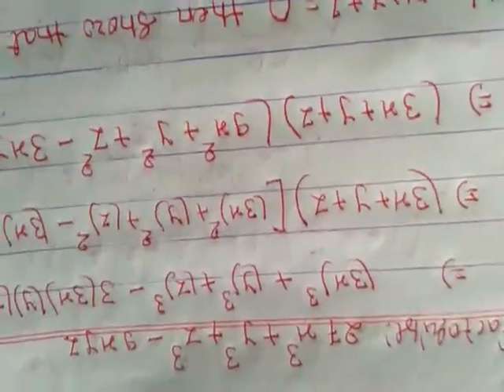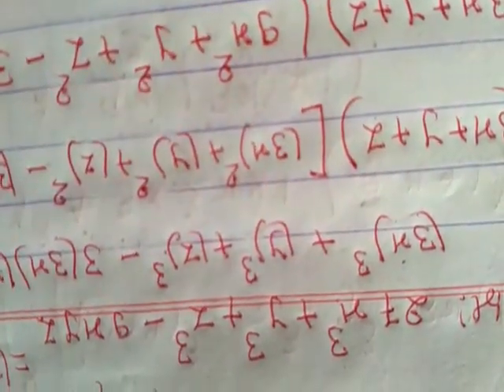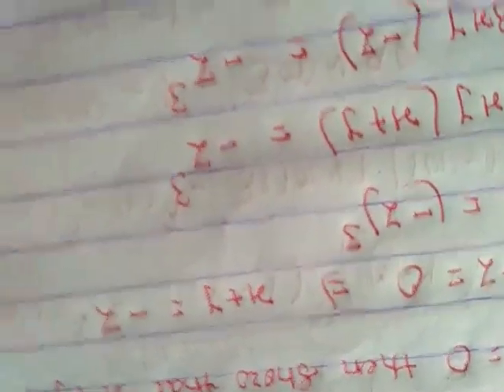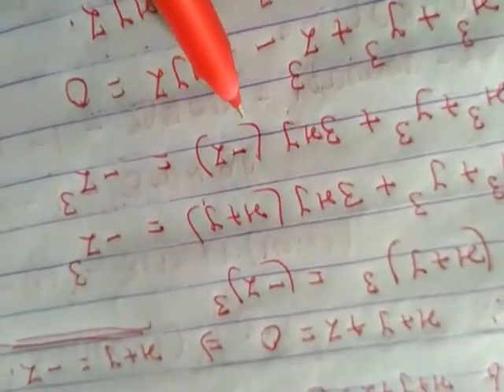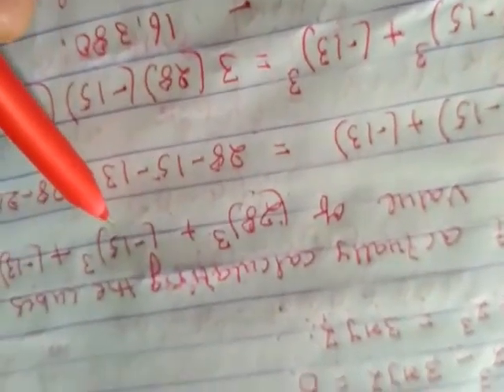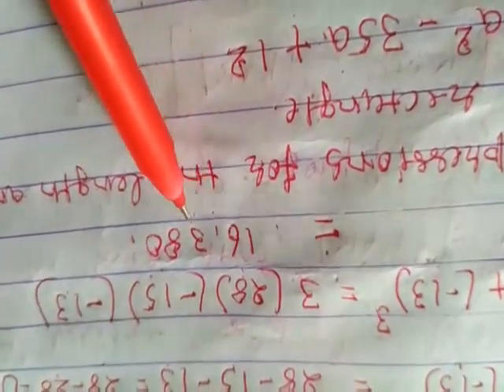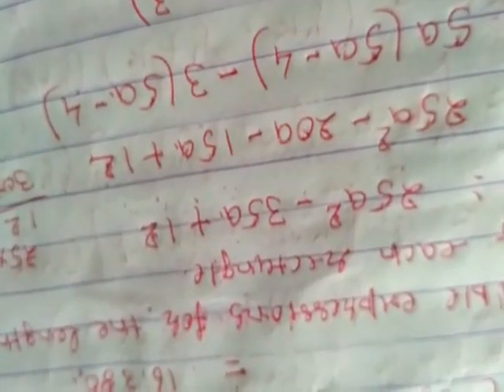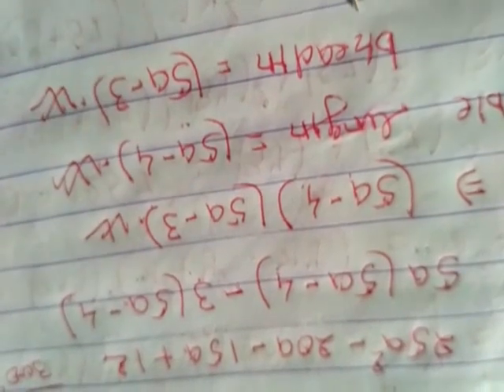MATHS FOR CLASS IX